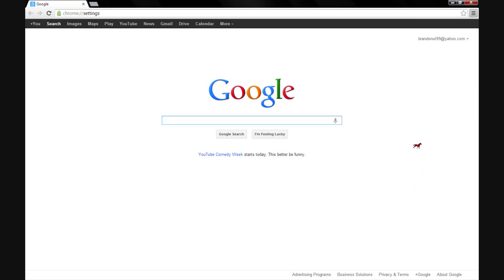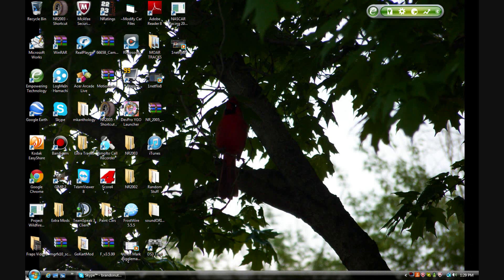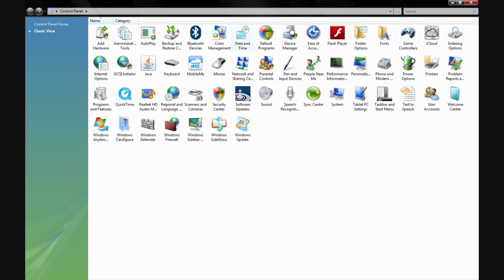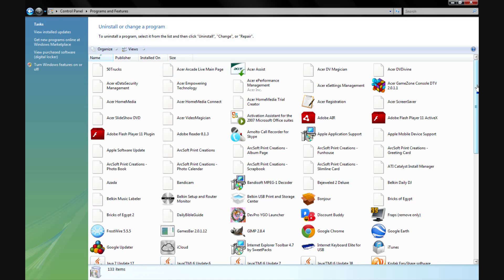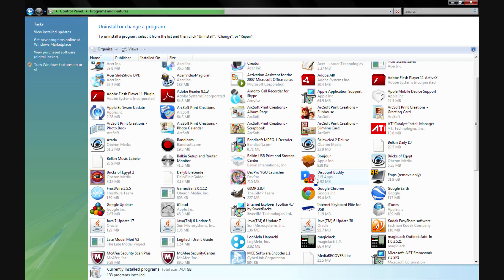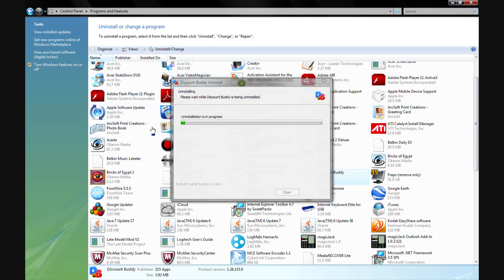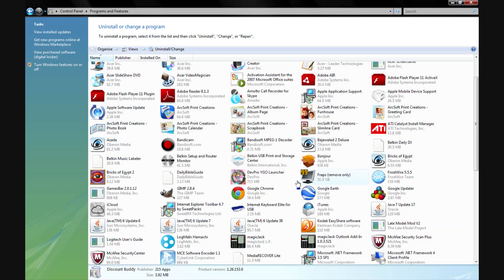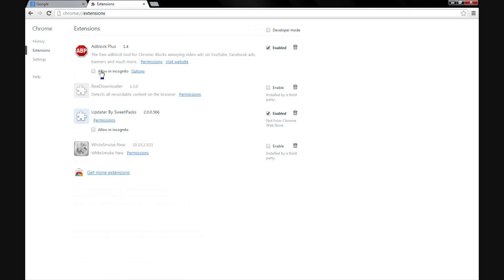How to Get Rid of Discount Buddy, Toolbars, Pop Ups, and Extensions on Google Chrome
This is a really easy and simple way on how to get rid of discount buddy which is really annoying -_-
*Update* Thanks for getting my first video to 1,000 views! Hope this helped!!